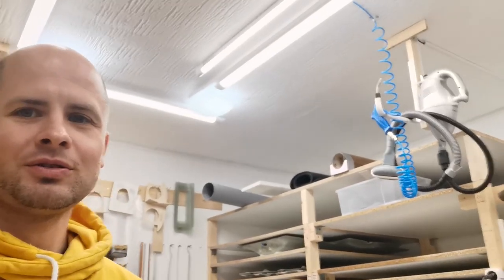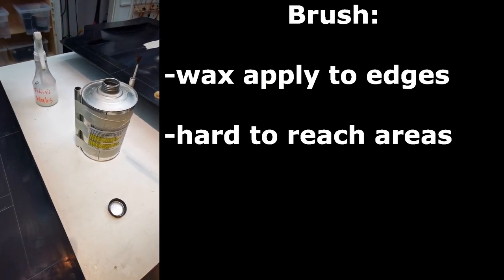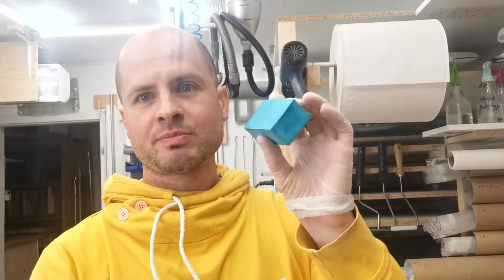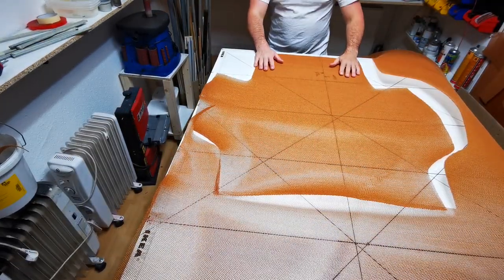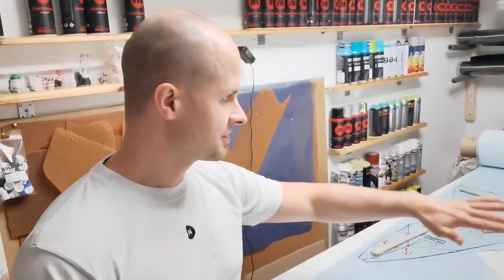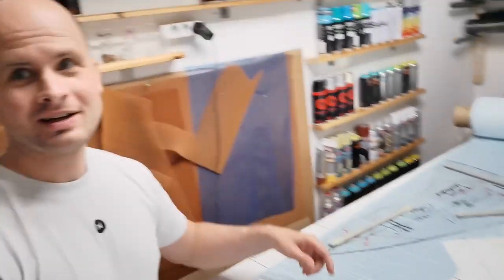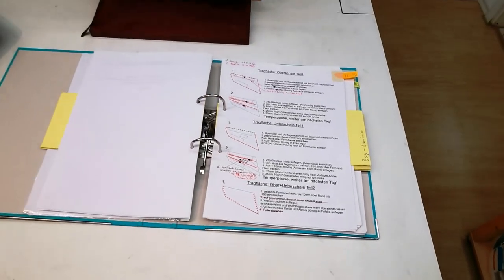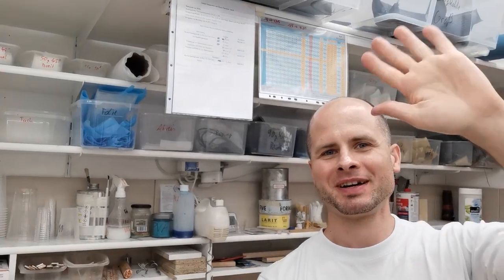Super Lightweight Composite-Jet Construction Documentation | Laminating prep